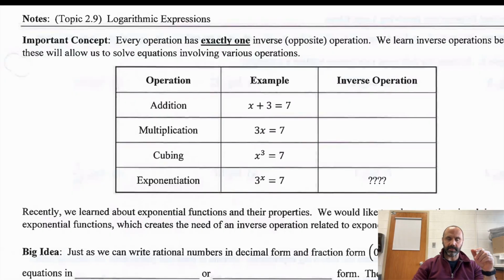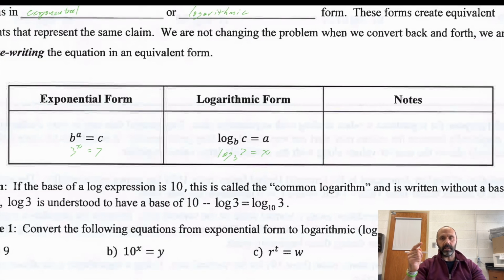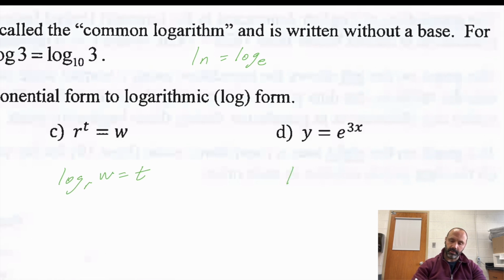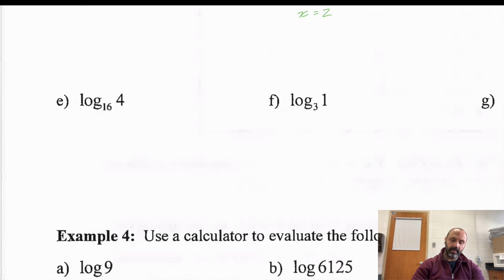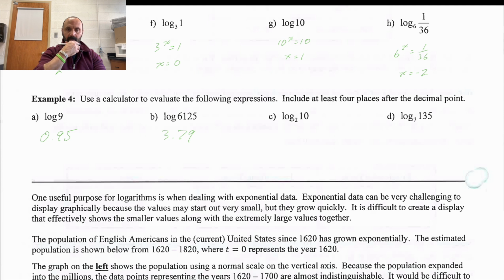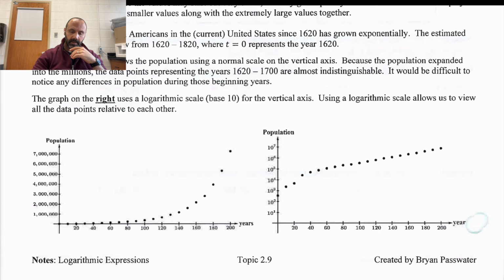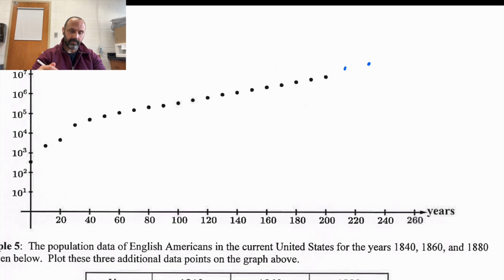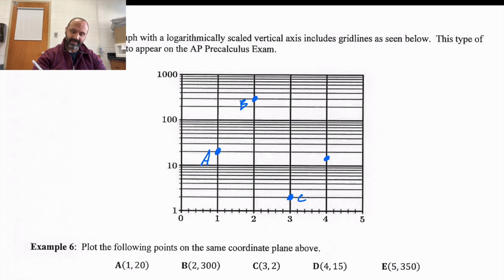AP Precalculus - Intro to Logarithms - Passwater 2.9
This lesson is a basic introduction to logarithms involving notation, logarithms as the inverse of exponentials, base 10, base e, basics of graphs, and how to put logarithms into the calculator.